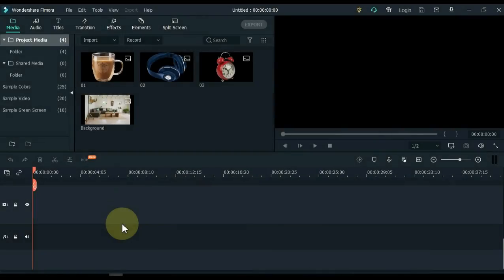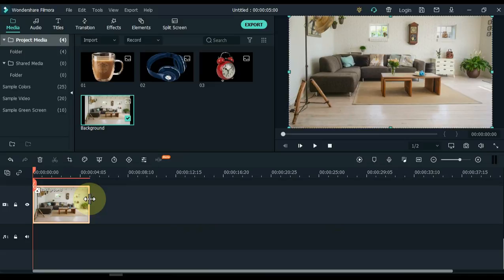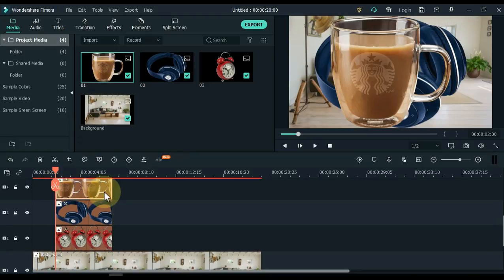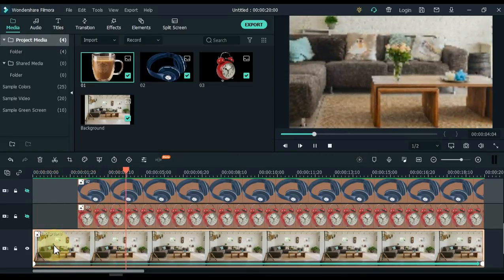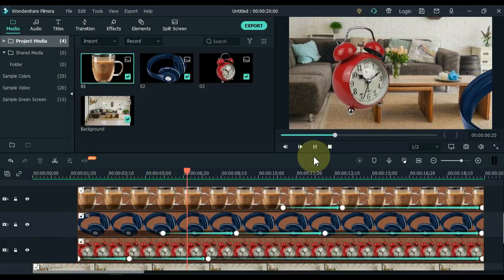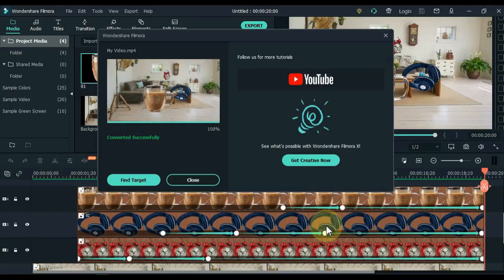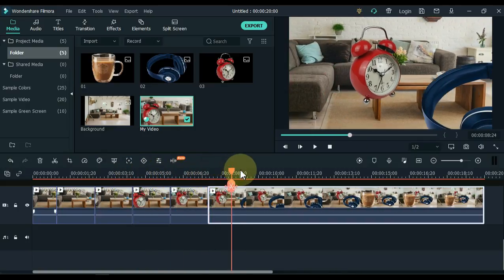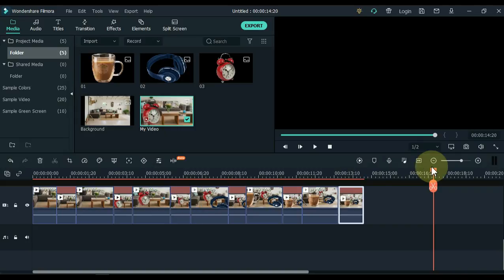3D EFFECT Of Freezing Objects In Filmora X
After watching this video you will learn 3D effect of freezing objects in Filmora x. Checkout!!